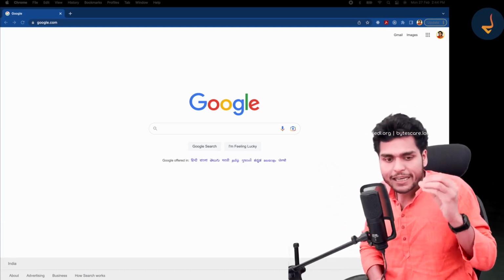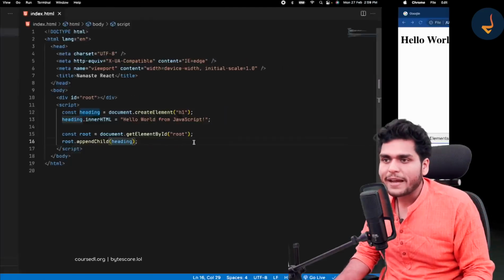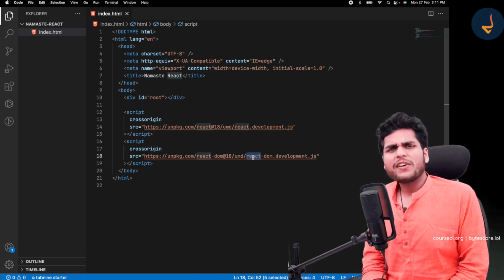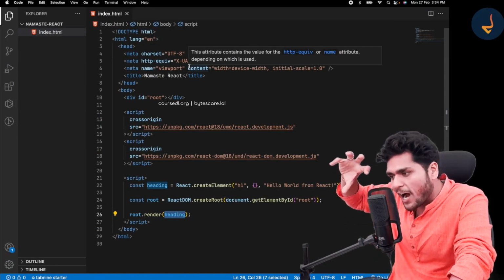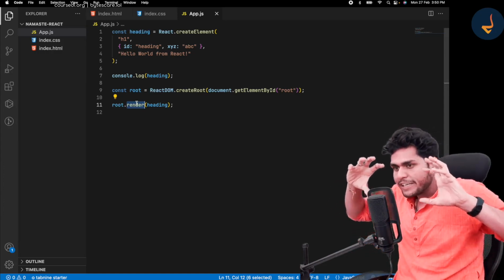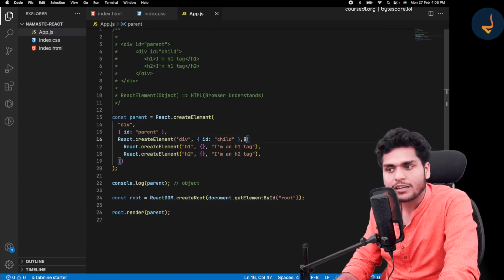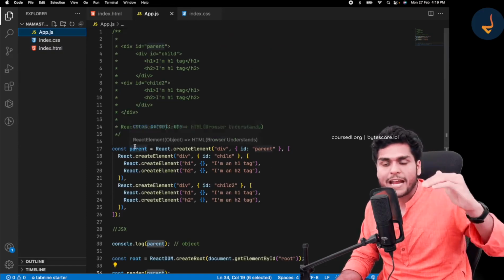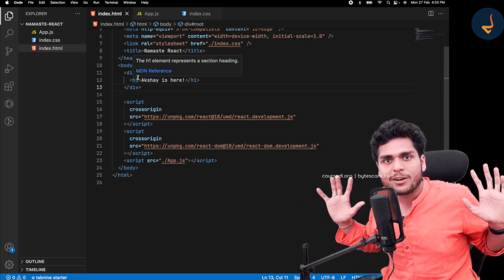nakri ek ekri